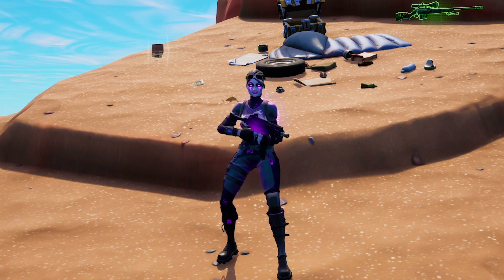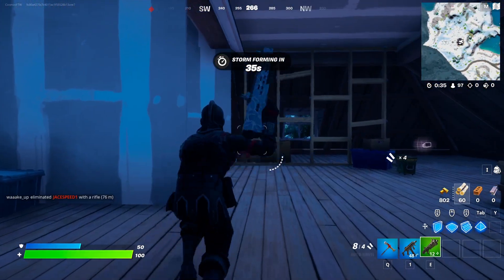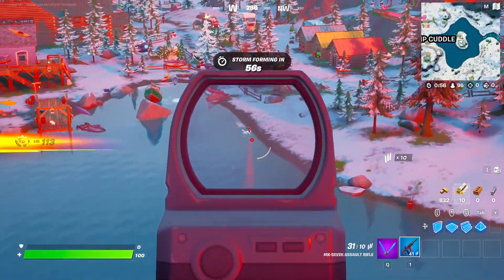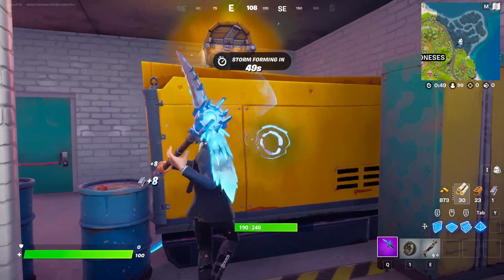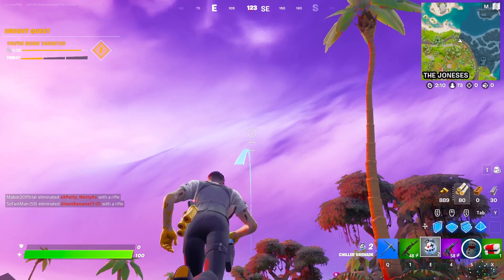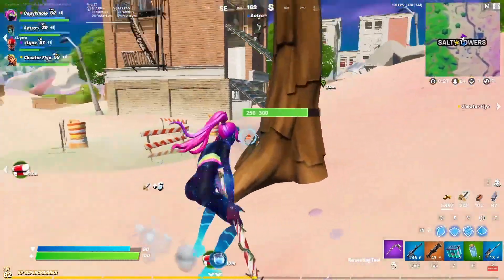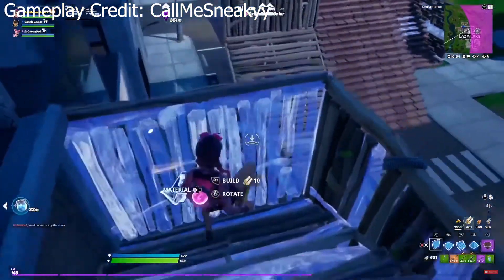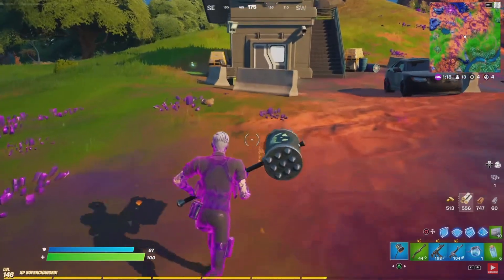THE BEST SKIN FROM EVERY SEASON of FORTNITE! (u will be suprised with these skins)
Today we are looking at the best skins from each season of fortnite. This skins are ranked from the community ratings and my personal opinions. Do you have any of these skins in fortnite battle royale?

Also make sure you subscribe to the channel if you enjoy fortnite content such as tryhard skin combos,  top 10 best skins, fortnite ranking skins and other fortnite skin combinations for every cool skin and backbling in the fortnite item shop.

- Cosmos :)